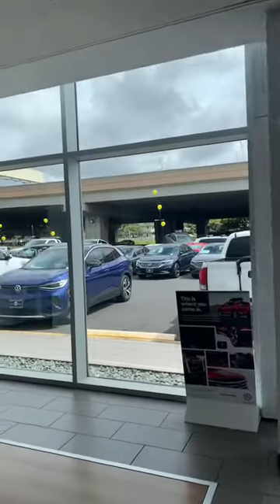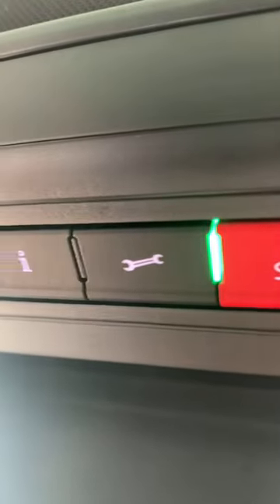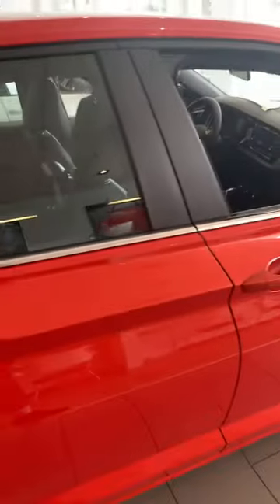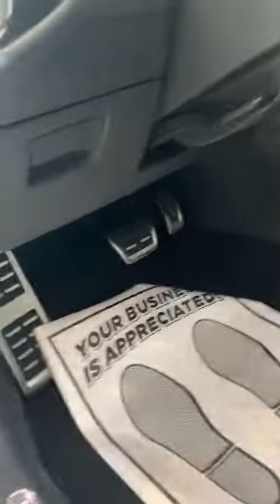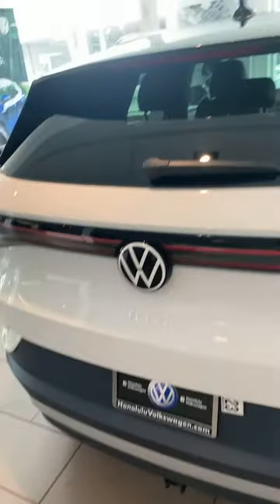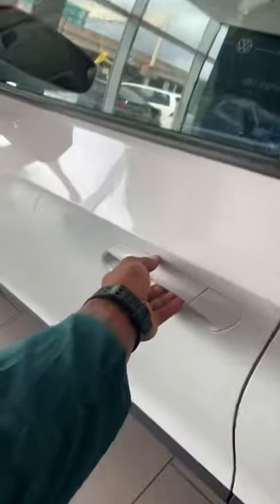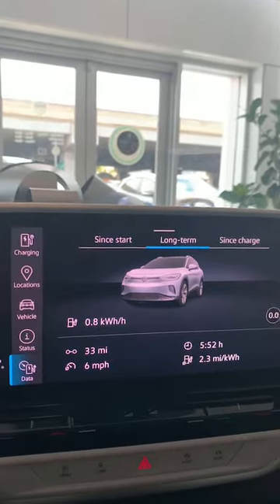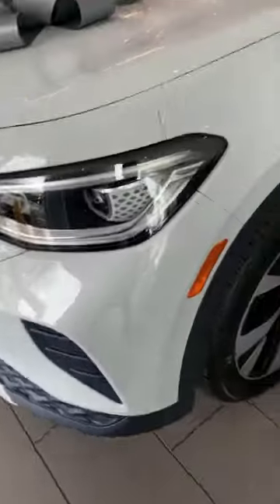RelReviews 2021 VolksWagen Model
On this episode of RelReviews we take a trip to Honolulu VW to look at 2021 model vehicles. Golf GTI, Jetta and the 1st EV the ID4